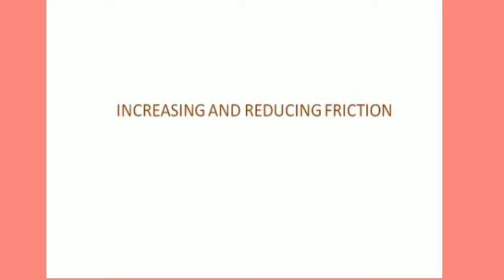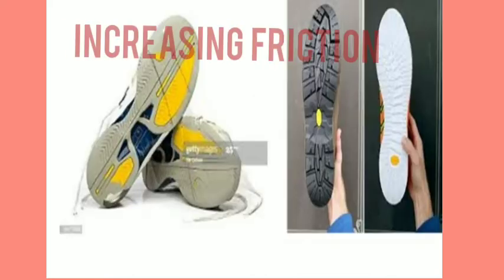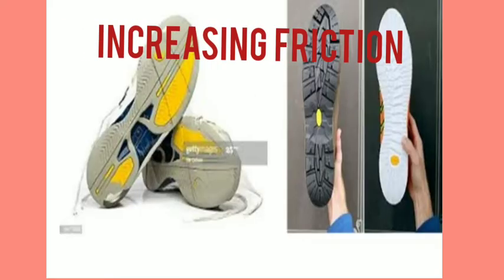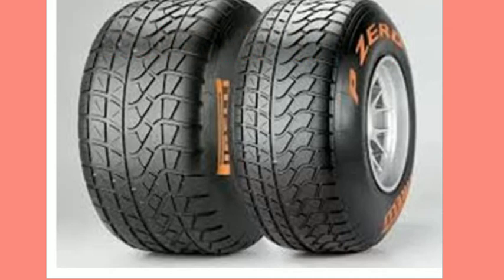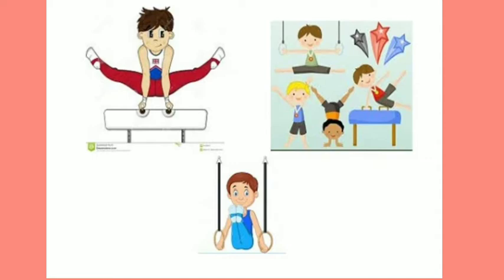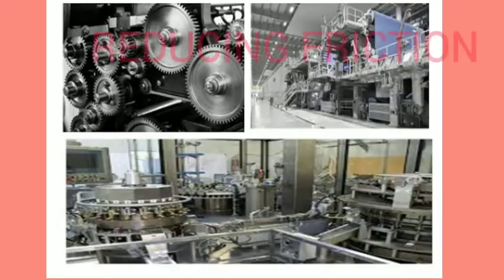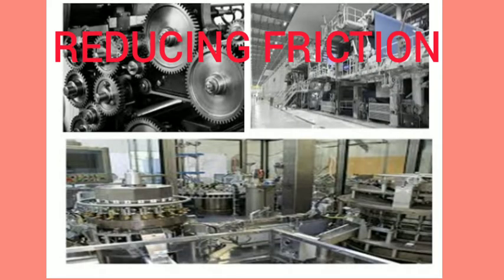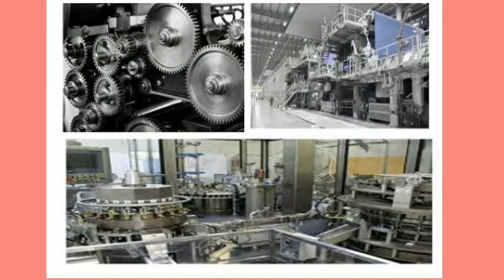Class 8 Friction (27/08/20)